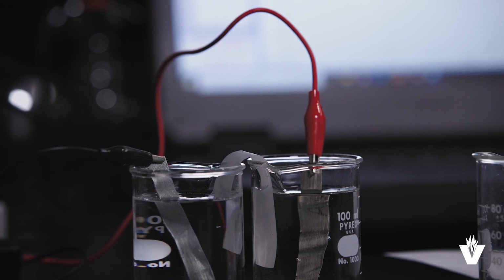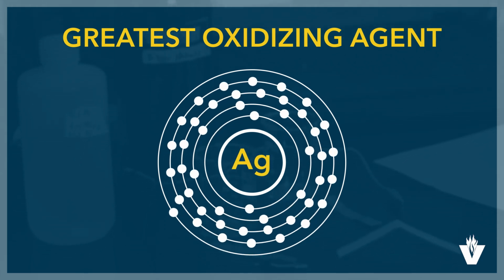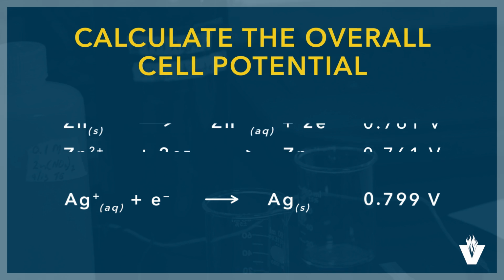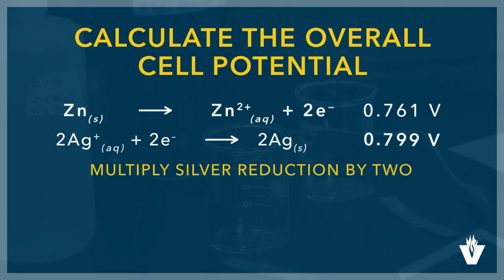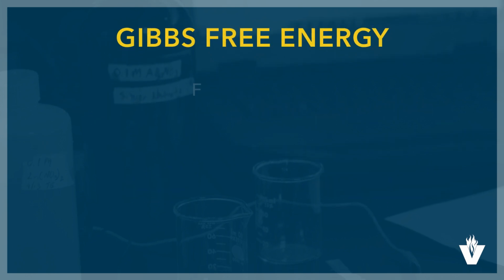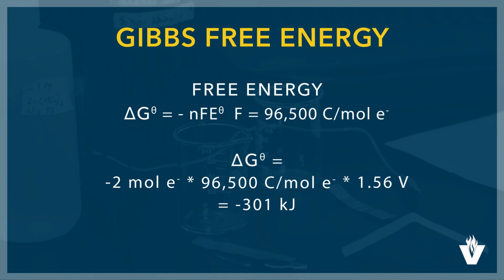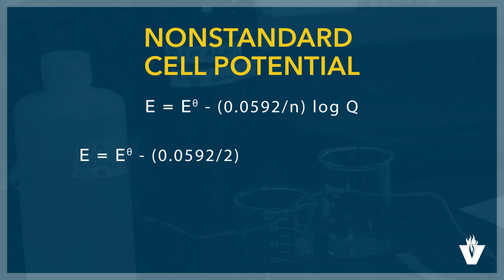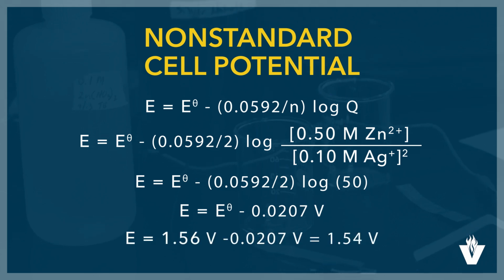How to Calculate Standard Cell Potentials and Gibbs Free Energy Changes | Dr. Teresa Tarbuck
Assistant Professor of Chemistry Dr. Teresa Tarbuck teaches about batteries, standard cell potentials, Gibbs Free Energy changes, and how to calculate each. This video features educational programs available at VU's main campus in Vincennes, IN.

Contact Vincennes University:
812-888-VUVU (8888)
vinu.edu